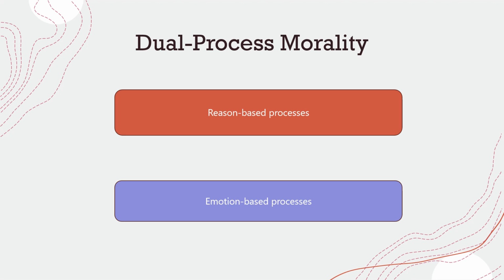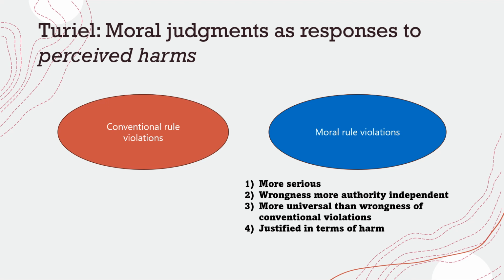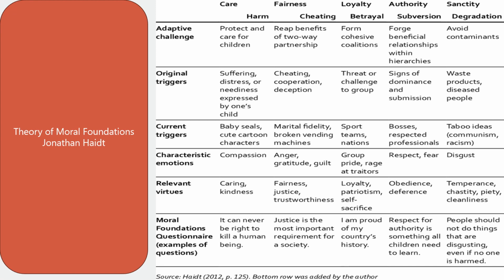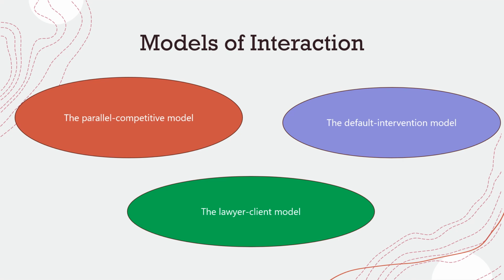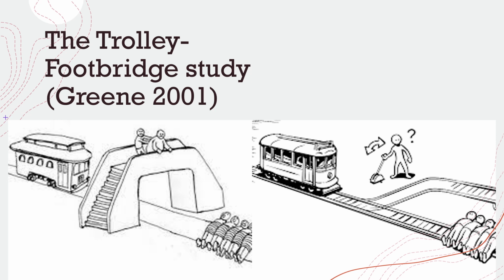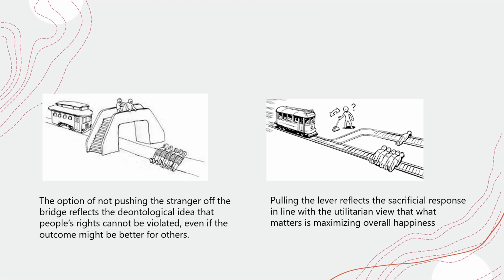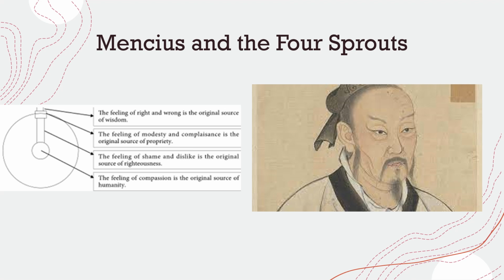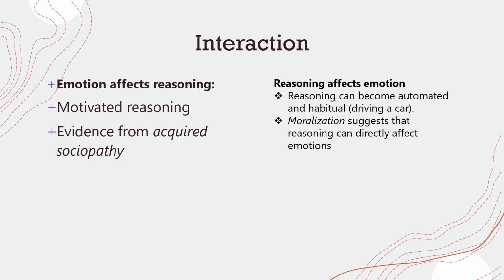Philosophy of PsychologyWeek9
This is the key concepts video lecture for week 9 in Philosophy of Psychology